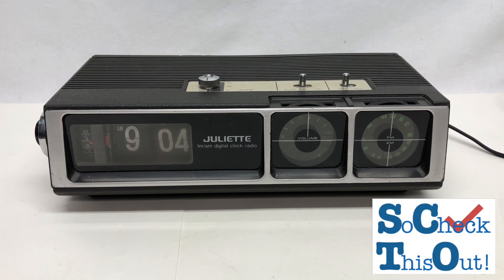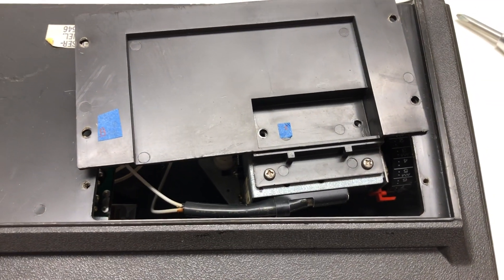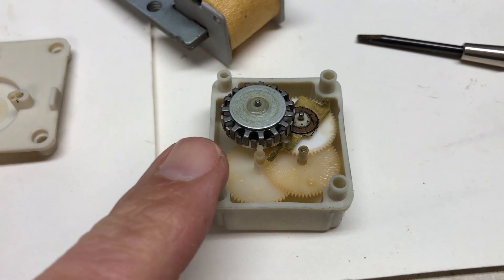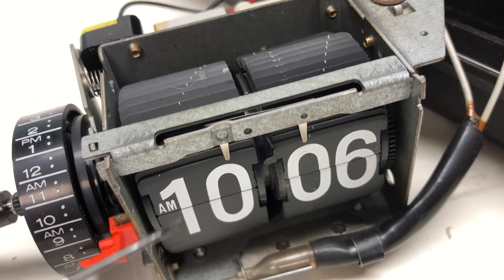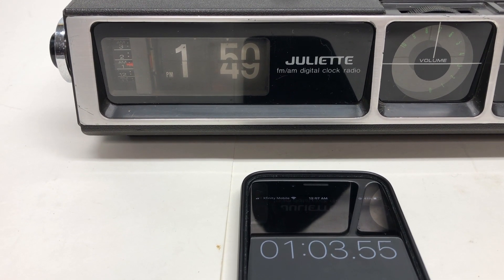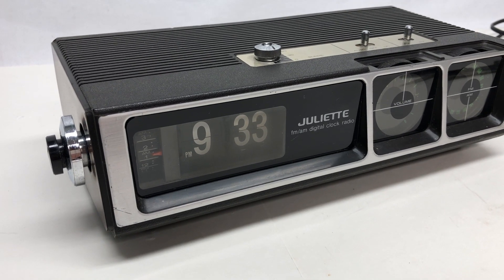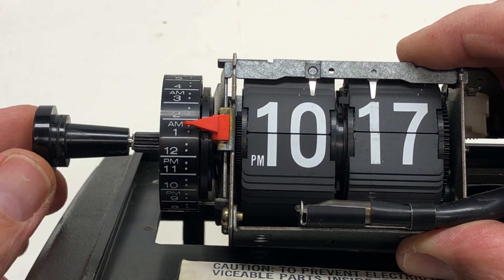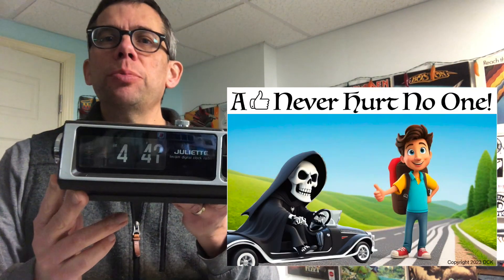Juliette Flip Clock REPAIR + LOOK INSIDE This vintage clock radio challenges your SENSE of TIME!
Vintage Juliette Flip Cock Model FDC-1077 :
--REPAIR - The clock was very noisy
--LOOK INSIDE

David